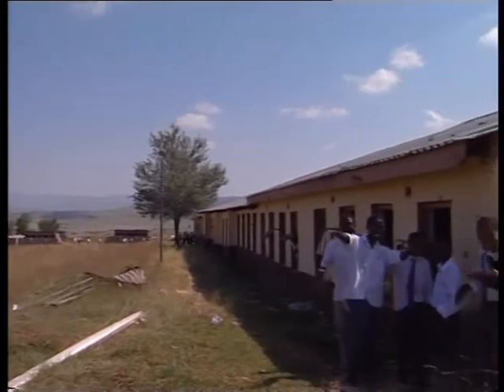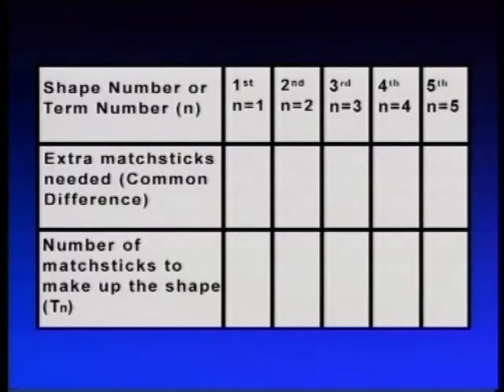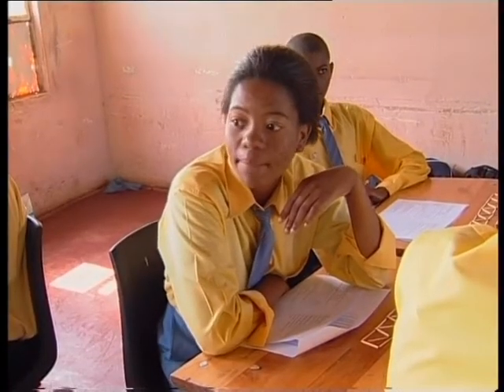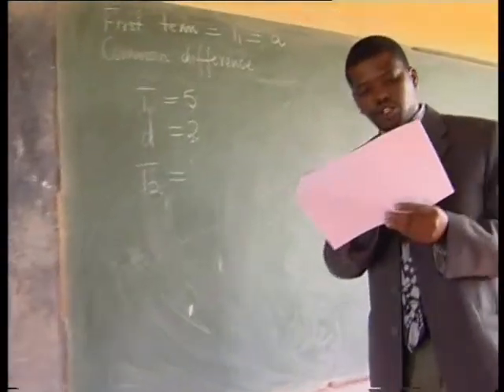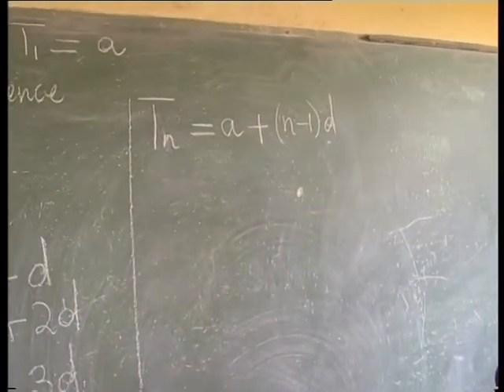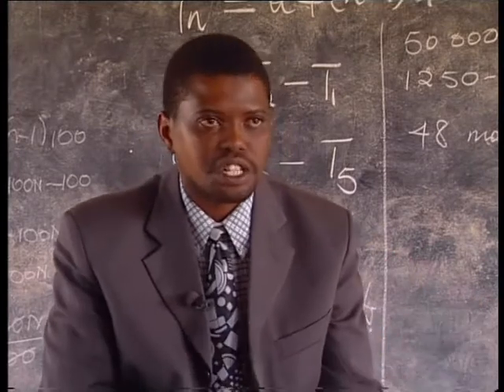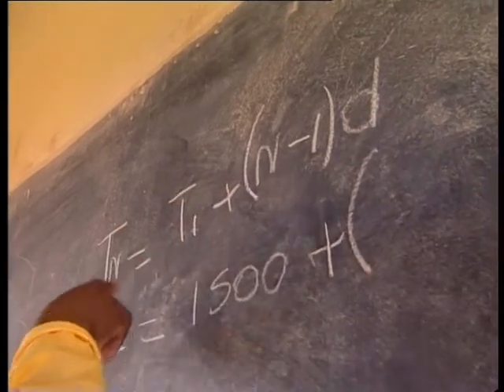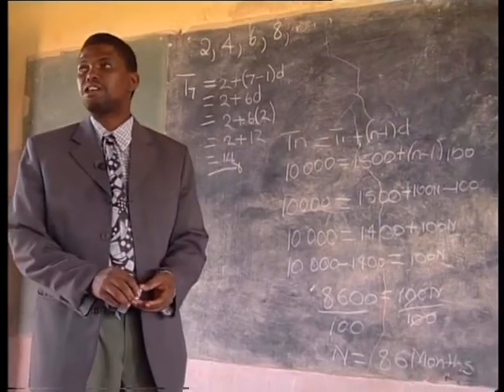Arithmetic sequences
The teacher introduces learners to basic concepts associated with Arithmetic sequences and series. Learners work through a number of sample questions. A panel of experts discuss. This is suitable for FET maths teachers.